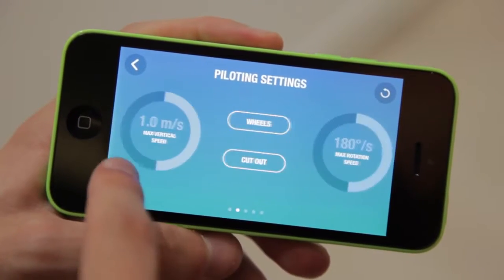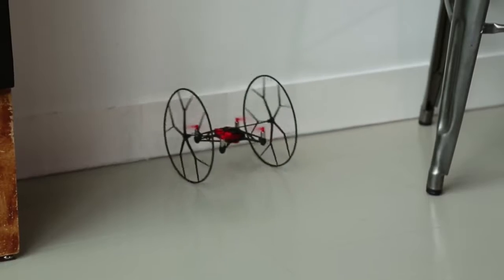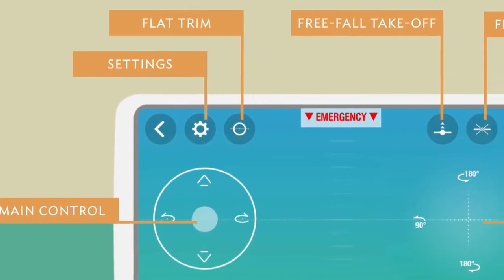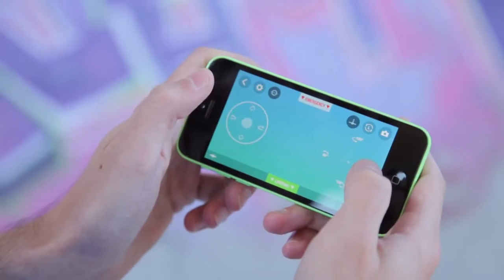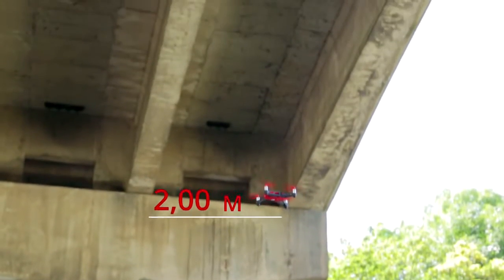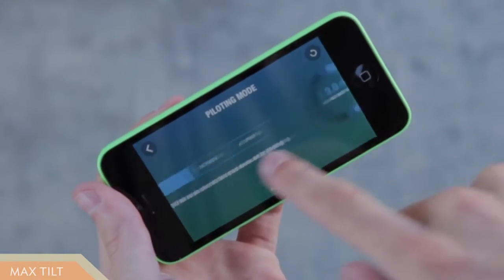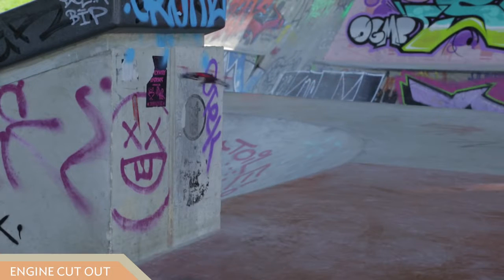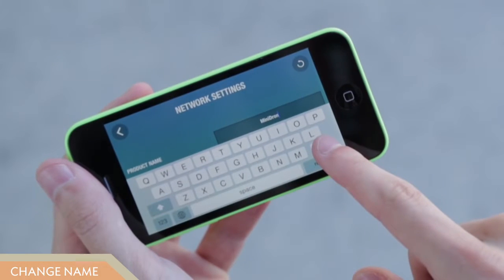Parrot Rolling Spider - Tutorial #3 - Advanced Piloting - Wheels & ace mode Buy cheap drones